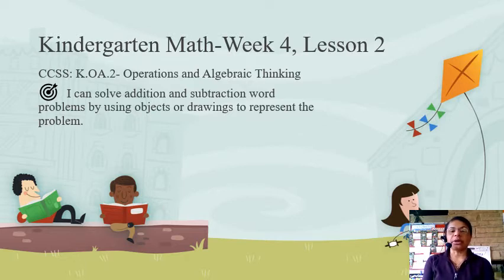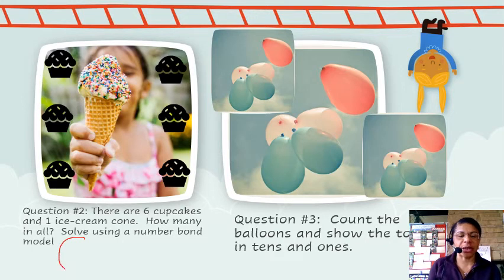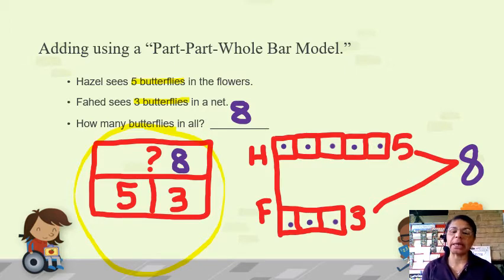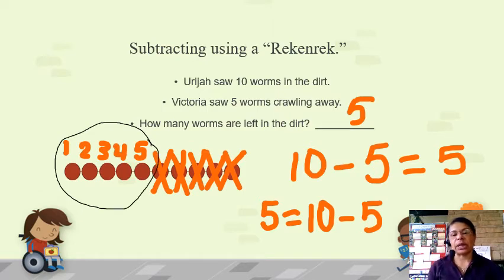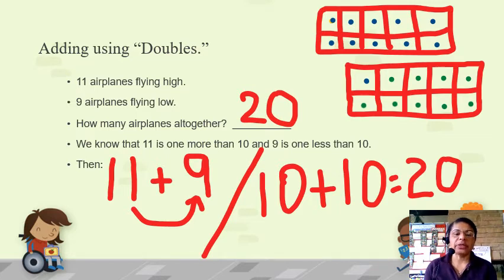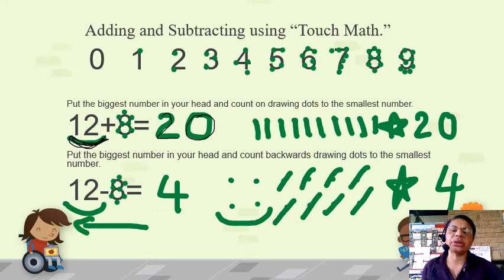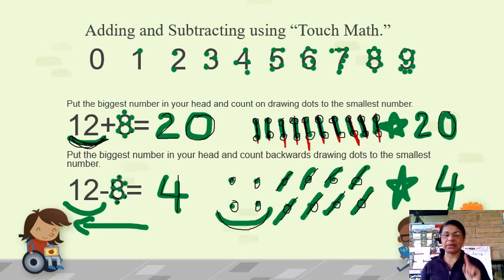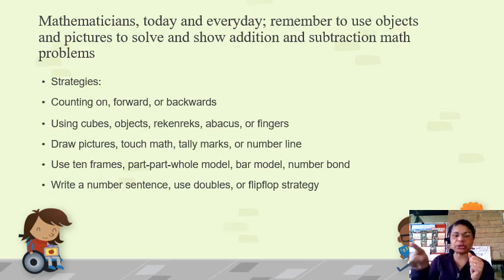Kindergarten Math Week 4, Lesson 2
In this PowerPoint Video, we review some of the many ways a student can use to solve story problems.  Have fun practicing and remember to choose the strategy that matches best your learning style!